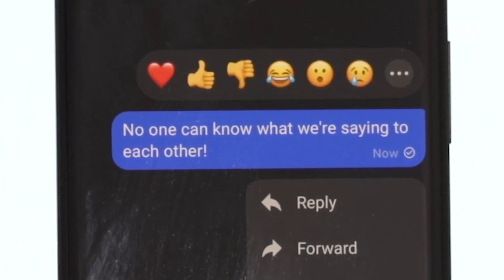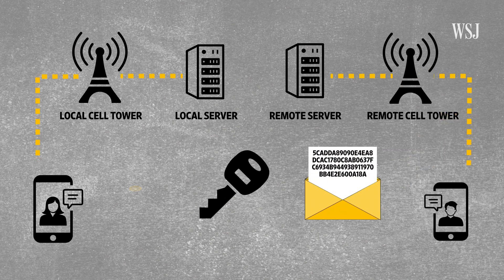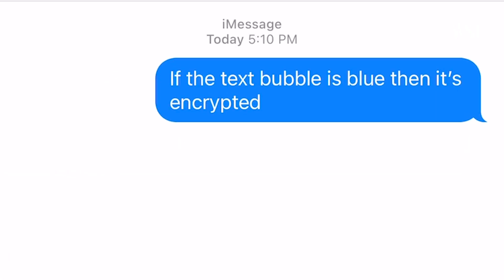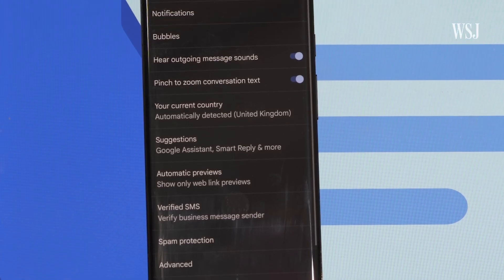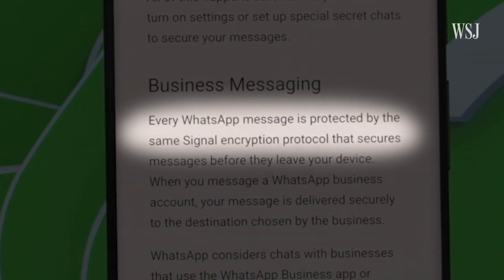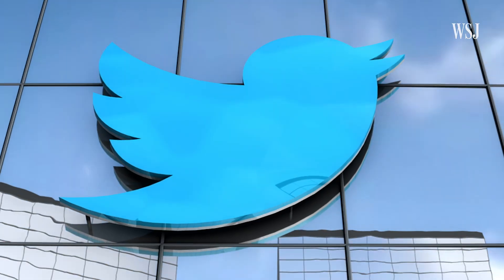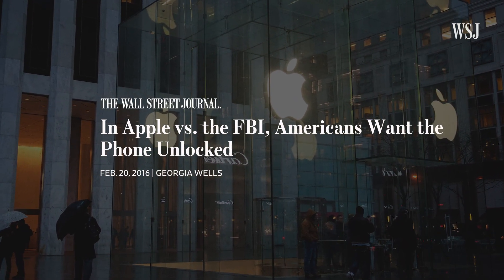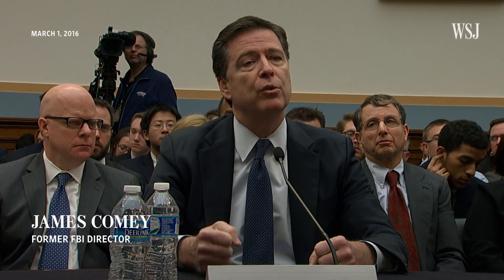How Does End-To-End Encryption Work and Which Apps Encrypt Your Messages?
The most secure way to message someone privately is with a platform offering end-to-end encryption (E2EE). I explain how messaging apps like WhatsApp, Signal and Telegram can help you ensure that no third party is snooping on your messages.

0:00 Hackers, big tech and the government may be reading your private messages
0:25 What is end-to-end encryption and why does it matter for your privacy?
1:29 What messaging apps allow encryption?
4:01 Are there any drawbacks to end-to-end encryption?